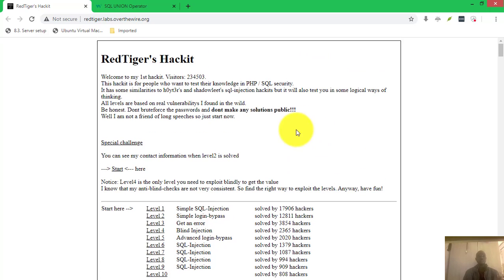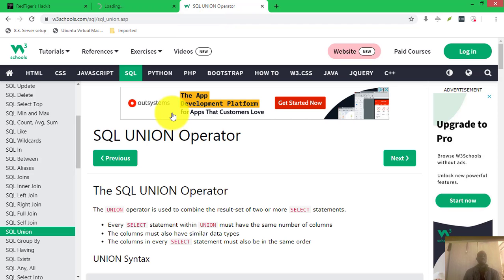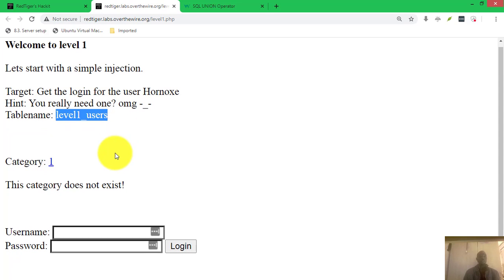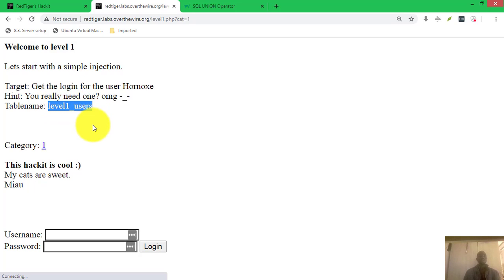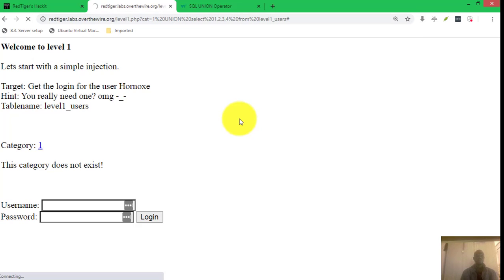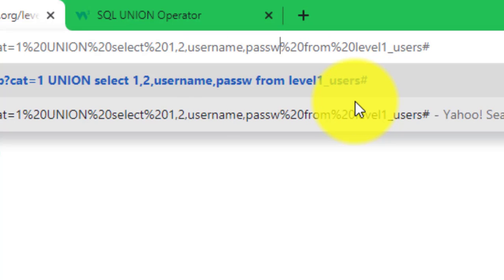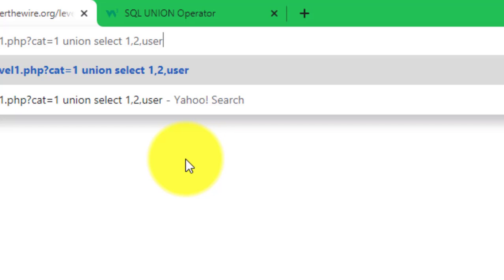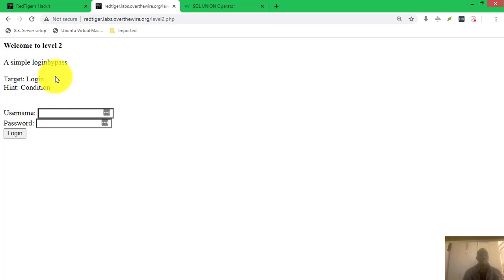SQL injection part 2